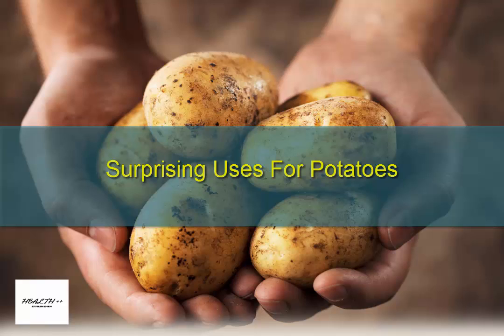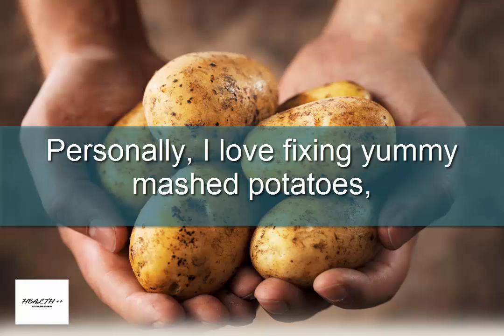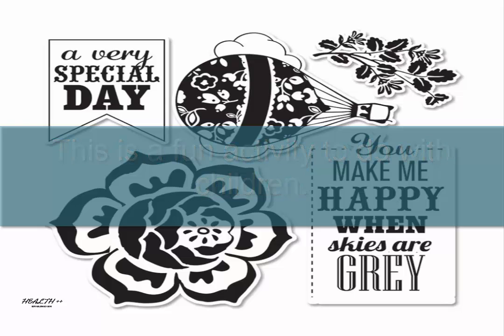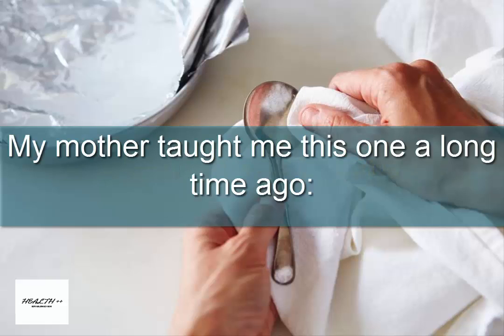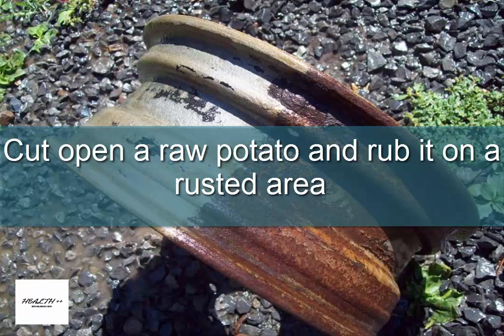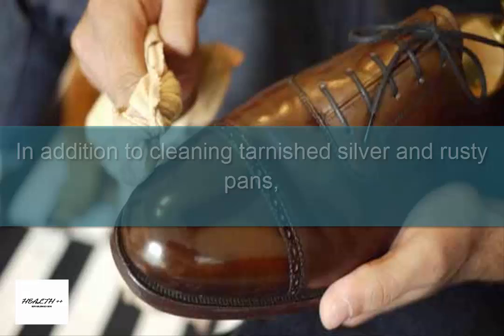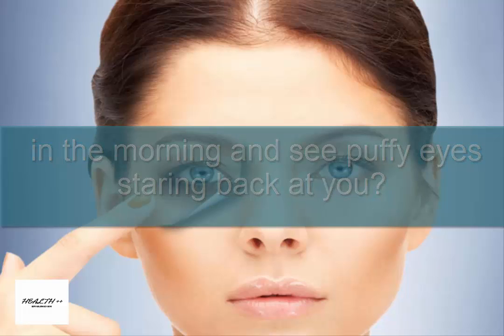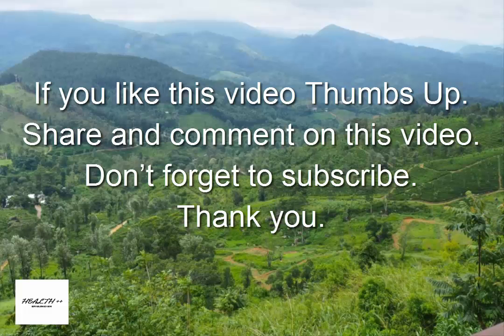5 Surprising Uses For Potatoes Natural Home Remedy [HD]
Surprising Uses For Potatoes
In this season of Saint Patrick,
now is a great time to consider the status
 of the humble potato,
a beloved and necessary food of the Irish.
Personally, I love fixing yummy mashed potatoes,
a favorite with my family,
 or popping those spuds in the oven to make baked potatoes.
1.  Create A Decorative Stamp
This is a fun activity to do with children.
 Instead of paying $5 or more for a rubber stamp,
 try cutting a potato in half widthwise.
2.  Clean Up The Silverware
My mother taught me this one a long time ago:
 what to do if you’re out of silver polish.
Boil a few potatoes in water,
 just as if you were going to eat them.
3.  Remove Rust
Cut open a raw potato and rub it on a rusted area:
 the acid in the potato’s juice will dissolve the rust
, while the skin of the potato should remove it.
4. Shine Your Shoes

In addition to cleaning tarnished silver and rusty pans,
 potatoes can also be used to clean up your shoes.
5. Lose Those Puffy Eyes
Don’t you hate it when you wake up
 in the morning and see puffy eyes staring back at you?
  Bring on the potatoes and see the difference.
 Lie down again and apply slices of raw,
cold potatoes to your eyes for up to
 ten minutes to make that puffiness go away.

If you like this video Thumbs Up.
Share and comment on this video.